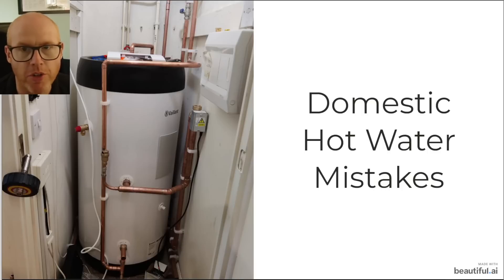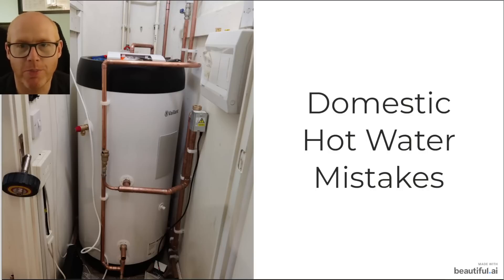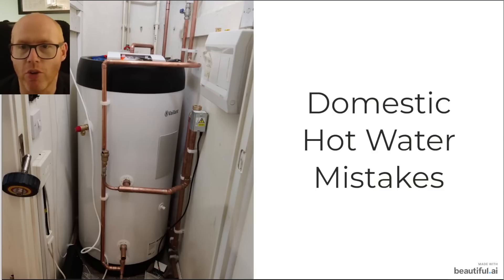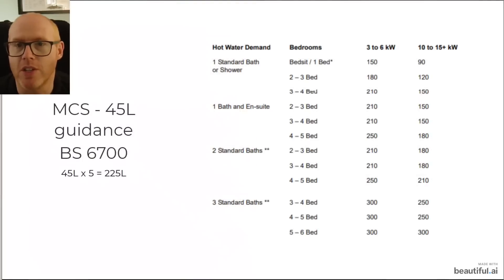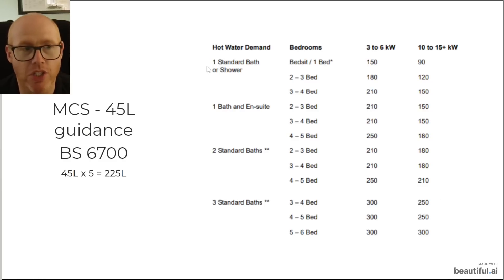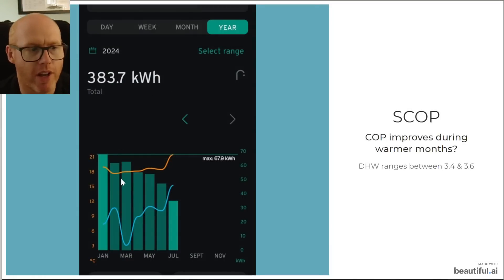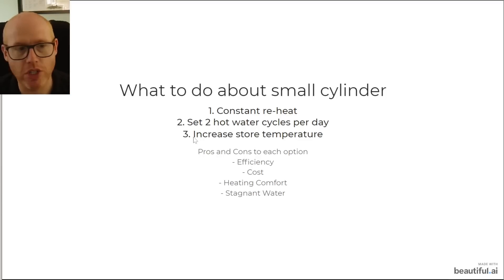My Hot Water cylinder is the WRONG size! What I've learned about heat pump hot water cylinders.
I hope this is enough detail for you all!
I cover :
- MCS rule of thumb guidance of 45L per person, per day of hot water.
- Manufacturers and their labelling and specification.
- How to deal with a smaller cylinder.
- Hot water efficiency and COP
Hope this helps those of you on your heat pump journey.
My system :

200L UniStor Cylinder
45L Buffer tank
140sqM Detached 1997 built house
10mm copper microbore pipework downstairs